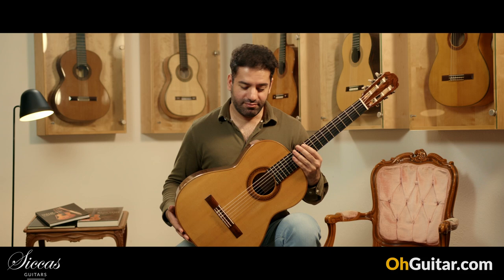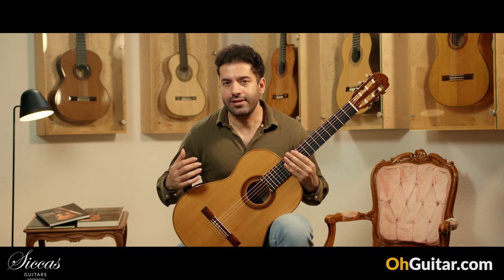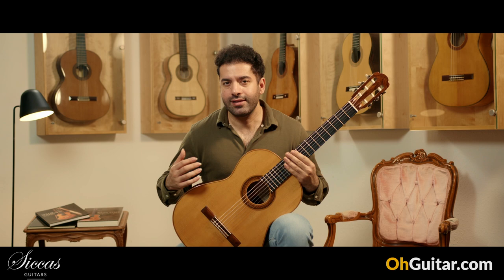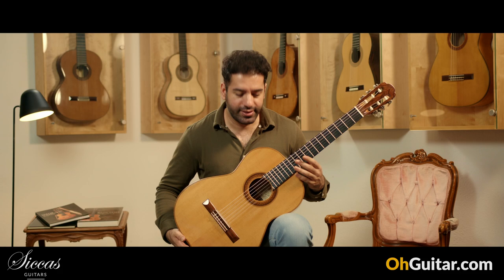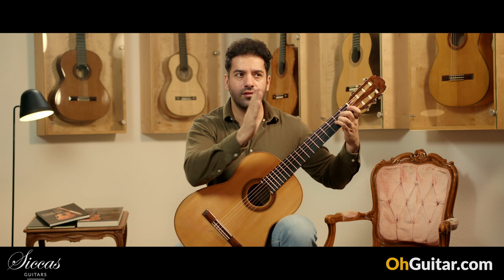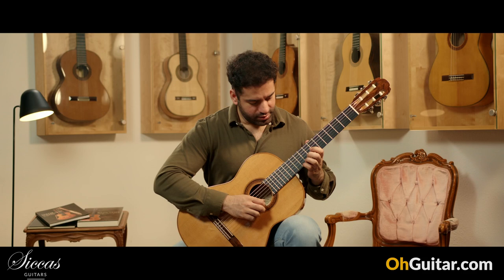Jose Luis Romanillos - 1978 "La Neva" No. 224 Classical Guitar - review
WEBSITES:
► 76137 Karlsruhe, Roonstr. 31, Germany ‾‾‾‾‾‾‾‾‾‾‾‾‾‾‾‾‾‾‾‾‾‾‾‾‾‾‾‾‾‾‾‾‾‾‾‾‾‾‾‾‾‾‾‾‾‾‾‾‾‾‾‾‾‾‾‾‾‾‾‾‾‾‾‾